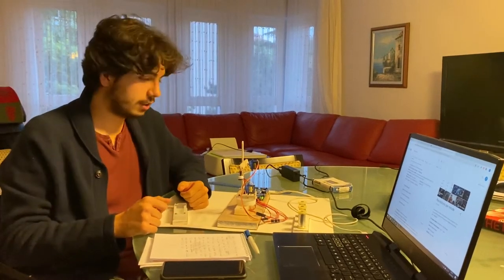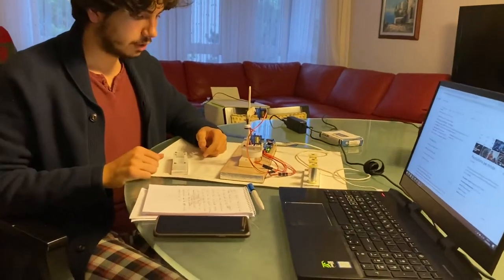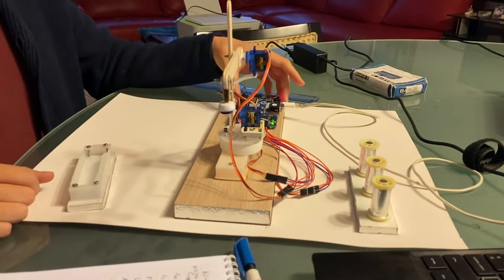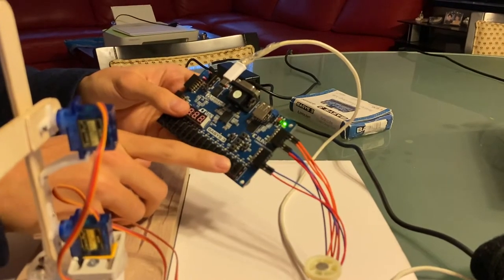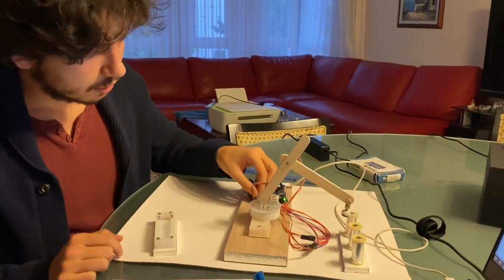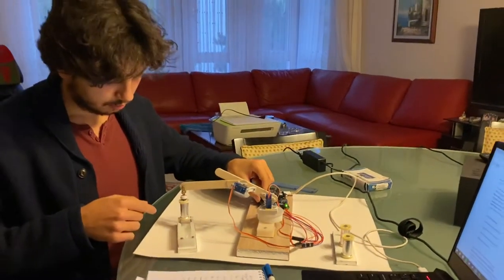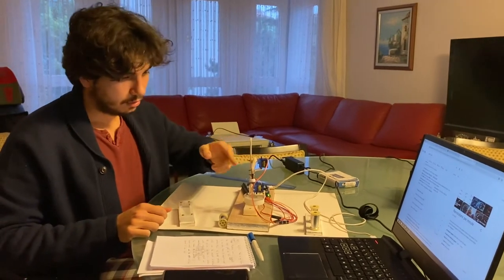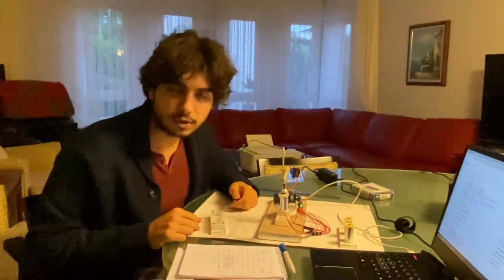Bilkent EEE Digital Design Term Project - Corvo Mechanical Arm